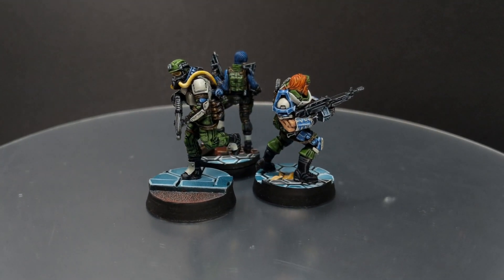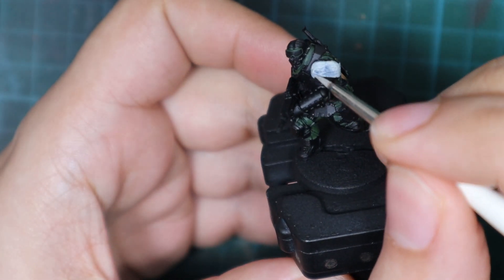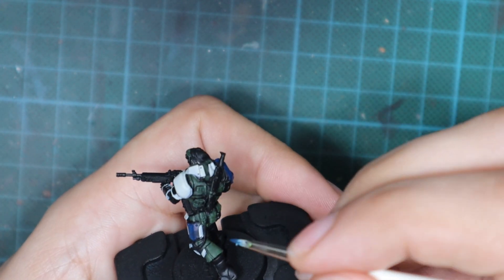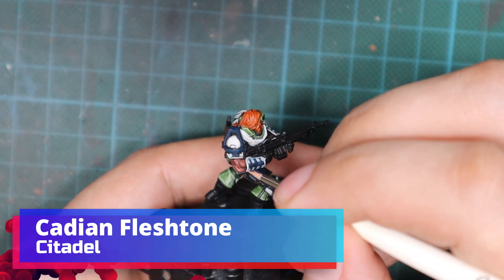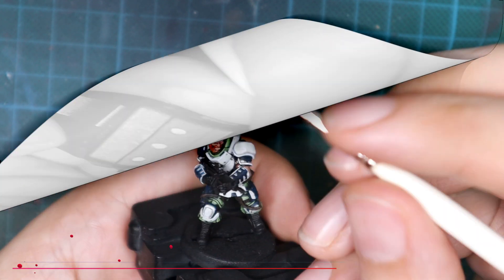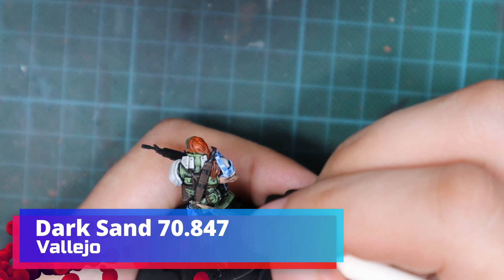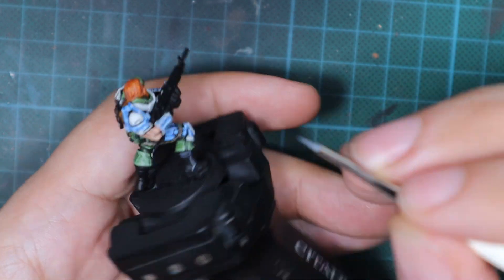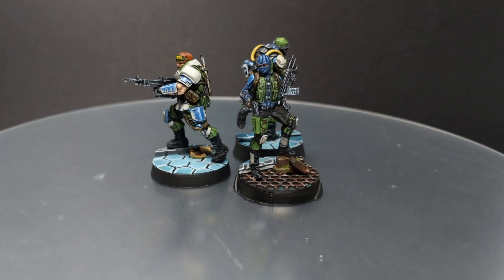Painting Para-commando, Volkolak and SAS for Ariadna in OP:Crimson Stone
This video is about finishing Ariadna side of the OP:Crimson Stone. Following this video you will be able to paint Para-commando, Volkolak and SAS. I will show you how to paint it to match boxart scheme.

Used Paints:
Vallejo - Black Primer 73.602
Vallejo - Luftwaffe Cam. Green 70.823
Vallejo - Dark Prussian Blue 70.899
Vallejo - Deck Tan 70.986
Vallejo - Chocolate Brown 70.872
Citadel - Bugman's Glow
Citadel - Athonian Camoshade
Citadel - Guilliman Flesh Contrast
Citadel - Nuln Oil
Vallejo - Uniform Green 70.922
Vallejo - Flat Blue 70.962
Vallejo - Dark Sand 70.847
Vallejo - Smoke 70.939
Vallejo - Periscopes 309
Vallejo - Orange Brown 70.981
Vallejo - Orange Fire 72.008
Vallejo - Deep Yellow 70.915
Vallejo - Ice Yellow 70.858